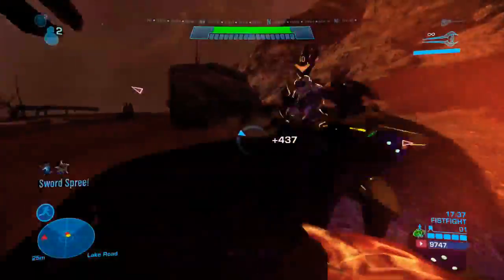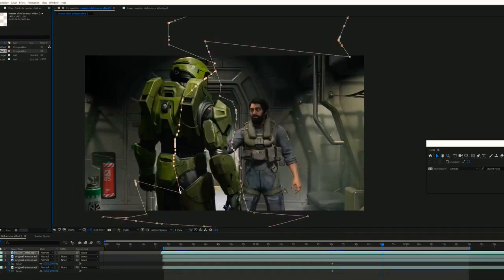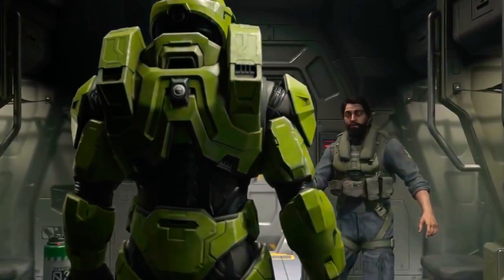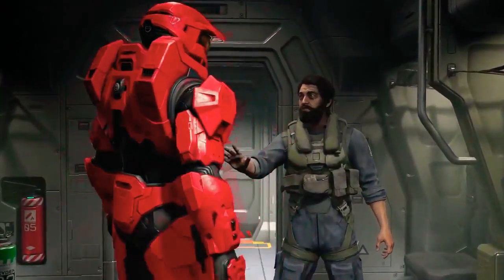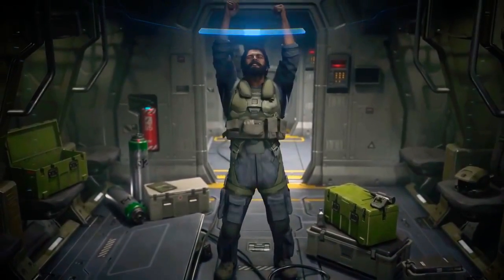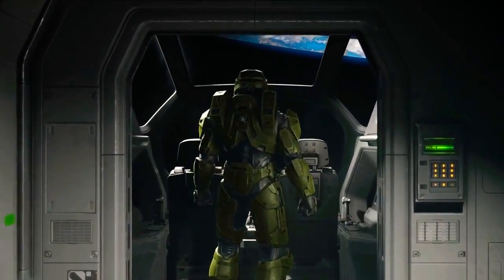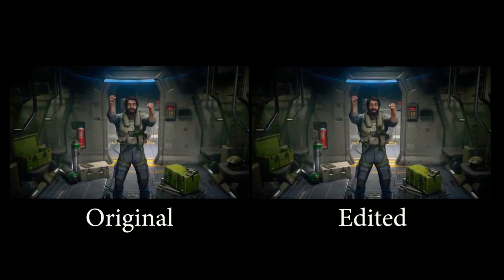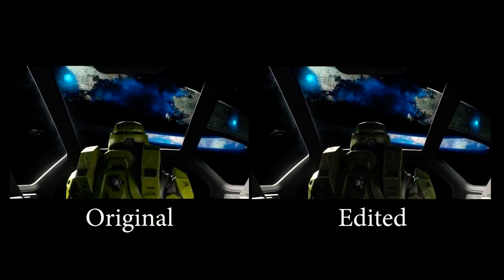Halo Infinite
The plot of the original game tells about the war of the kkon people with alien races that call themselves the Covenant. People try to survive at all costs, but lose on the entire front line. The only salvation for people is the new project SPARTAN. This program is responsible for creating perfect soldiers. To do this, scientists changed the genes of test subjects, so that they were the most perfect weapon for the war with aliens.All laboratories and scientists associated with this project are located on a planet called the Limit. But the Covenanters do not sleep and find the planet and bombard it profusely to prevent the Earthmen from getting weapons for war against them.From the announcement at E3, it became known that Halo: Infinite is being created on the new Slipspace Engine, promising to focus on the story of the Master chief and continue the events described in Halo 5: Guardians. At the same time, Infinite will offer a new artistic style that "draws inspiration from the franchise's past and most iconic releases." The 343 Industries team also stated that they "clearly heard" fan criticism of Halo 5. For example, fans said they wanted to play more for Master chief. In Infinite, they will have this opportunity. The project focuses primarily on him.At the moment, all the statements look very promising. While the game is in development, there is nothing specific to say about it. We will closely monitor what is happening and news from developers. All the latest data will be published to keep gamers up to date with all the developments with the new part of the great franchise.

Put a like if our review was useful to you!